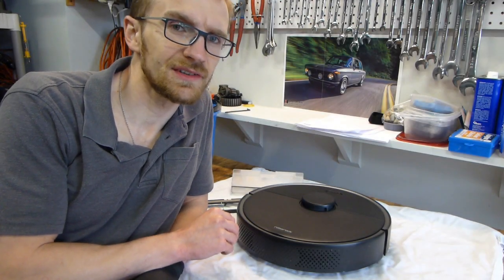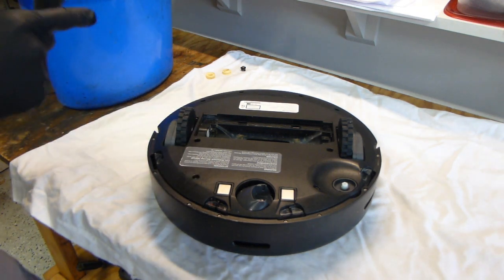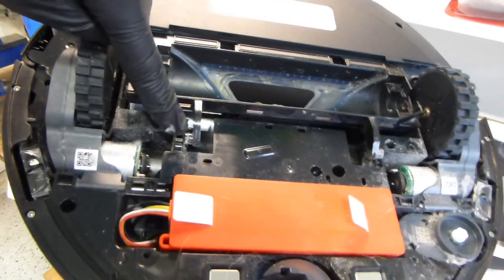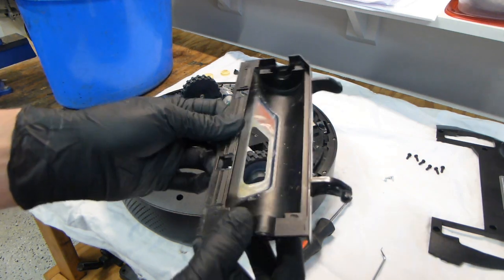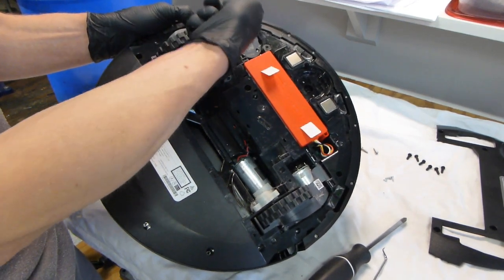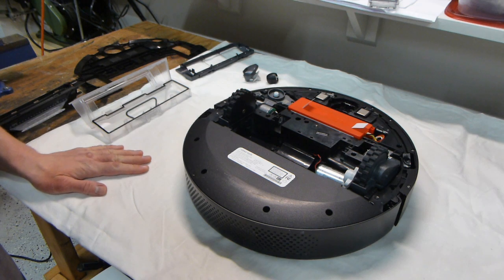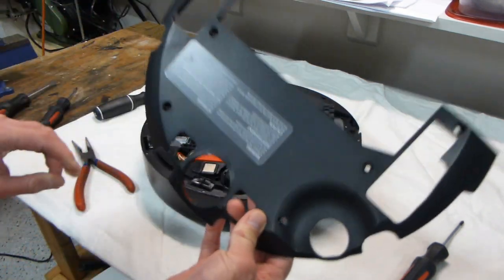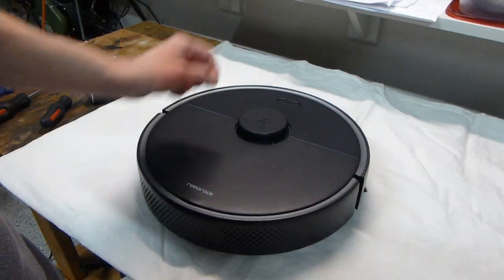DEEP Clean a Roborock Vacuum: Take Apart and Reassemble: Step-by-Step How-To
Demonstration showing how to disassemble a robotic vacuum in order to clean or replace the small pivot wheel, the main brush holder/housing, the interior in general, or the battery pack. Cleaning these areas is needed when the vacuum sucks up gooey or semi-liquid gel material (such as pudding, pet messes, etc.).

Tool Needed: Phillips-drive screwdriver standard-size (#2), Phillips-drive screwdriver small-size (#1). Optional: 2 flat blade screwdrivers of any size, pick.

Shut down the vacuum. Remove the dust bin, main brush, and side brush (refer to maintenance cleaning video below if needed). On the underside of the robot vacuum, remove 6 Phillips-drive screws (NOTE: removing these screws will void the Roborock warranty) and remove the cover. The battery can be replaced at this time. To remove the small pivot wheel, pull the wheel out (note this can be done before removing the cover). To further remove the wheel’s rotating housing, spin the housing and remove the 2 screws. To remove the movable housing for the main brush, pop the hinge out and pry off the silicone part from the plastic studs/pegs to release it. Then, carefully unscrew the main brush motor from the housing to free it. Installation is reverse of removal.

The robot vacuum in the video is a Roborock S4 Max.

Announcement: I now have a new Etsy shop for Roman/Byzantine/Historic T-shirts, mugs, etc.! I made all the designs myself